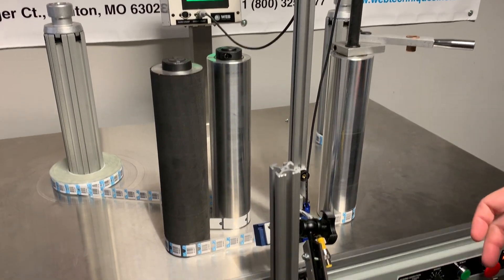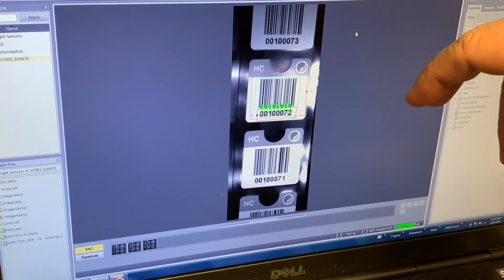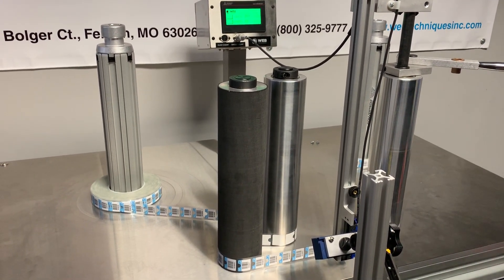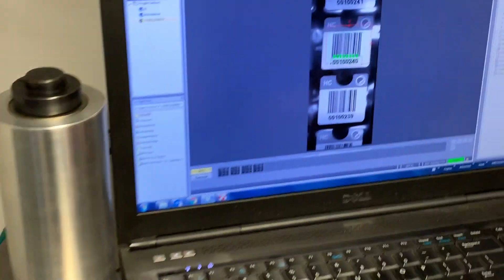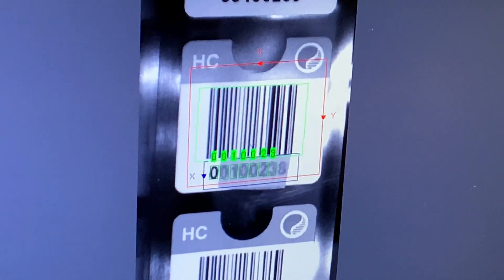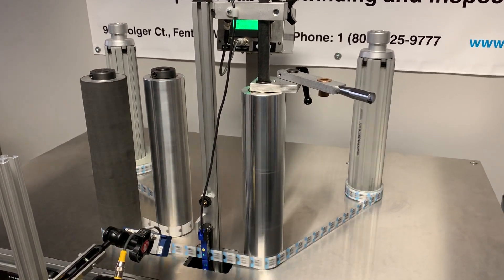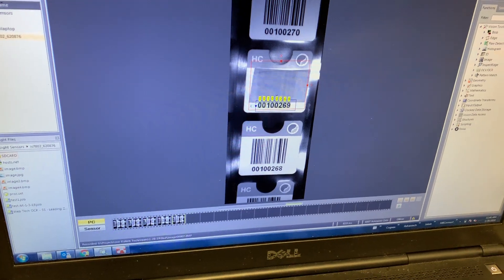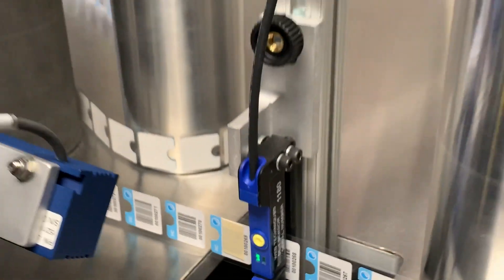Cognex Full Label Inspection- Barcode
Okay. We've got set up here as we've got our camera set up with your labels, showing the bar code, and showing consecutive numbering. Over here on the computer, we'll be showing how we grab each one. We've got the remote stop set up, and we've got two different errors set up. One is if we misread the barcode, and one is if we misread the number. We're going to go ahead and start. Right now, we've got the system set up 50 feet per minute with this particular program, and the repeat time and the length of these labels, we're looking at about 100 feet per minute max, currently. We'll go ahead and cruise along here until we get our first error. How deep is it there? A little further, obviously.
Yeah, I couldn't remember.
Okay. We've hit our first error. Can we bring that one up on the screen then?
Yeah. That was in the past one, since it continued forward, the reel.
Right. The inspection.
I believe, was it that?
There it is. It's showing it.
Yep. Yep. Even with the masking tape on it, it actually can read most of those characters, except for the last digit.
Right. So now zoom in here, James, and show the masking tape meeting on there. Okay. And now we're going to do the exact same thing with the barcode. There it failed on the barcode.
Let me back up one.
It failed to read the barcode, and here's one with a piece of tape over the barcode, so it would simulate a misread. If you have any questions, give us a call. Web Techniques Cognex Full Label Inspection, Barcode, on Web Techniques WT-35 rewind system.  Thank you.